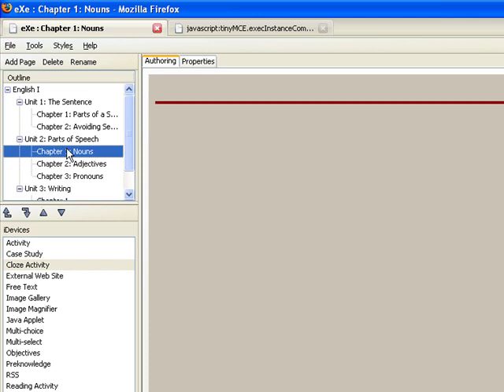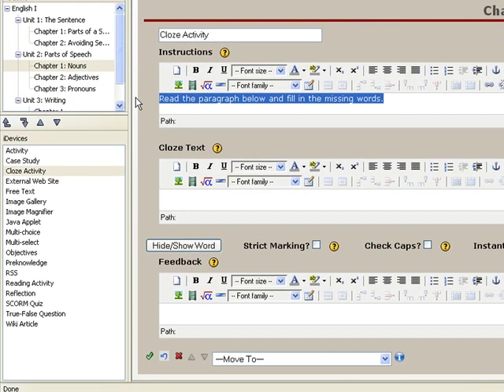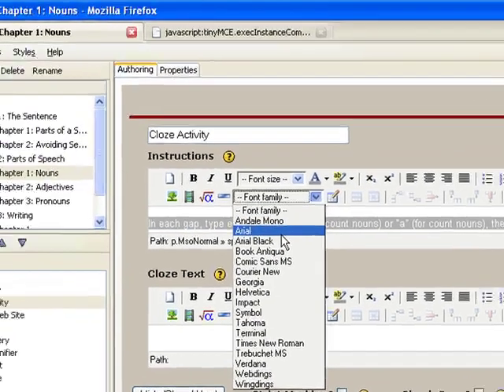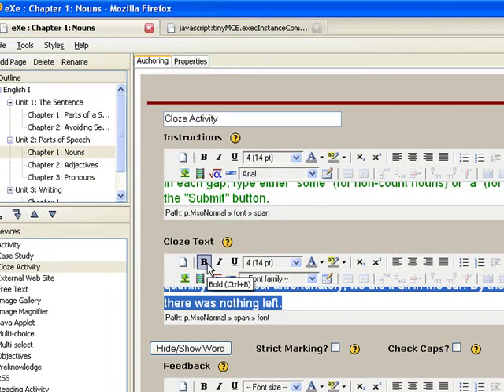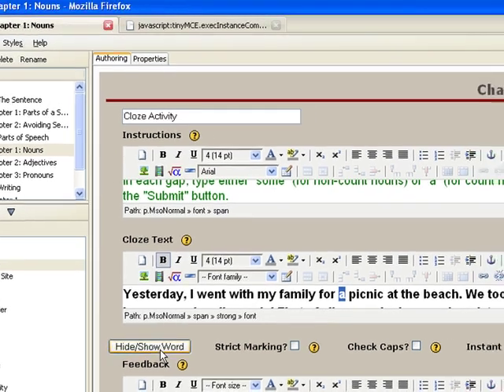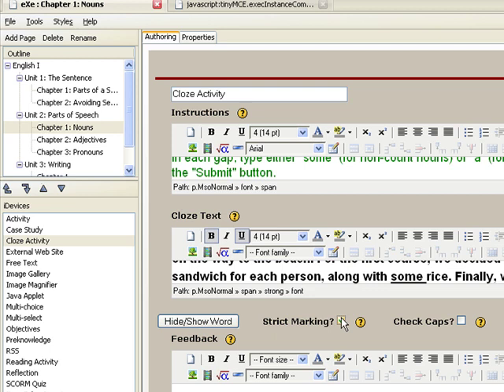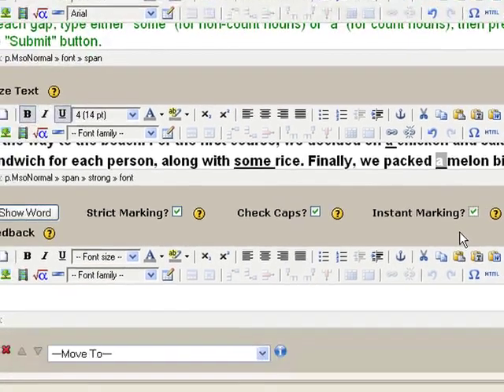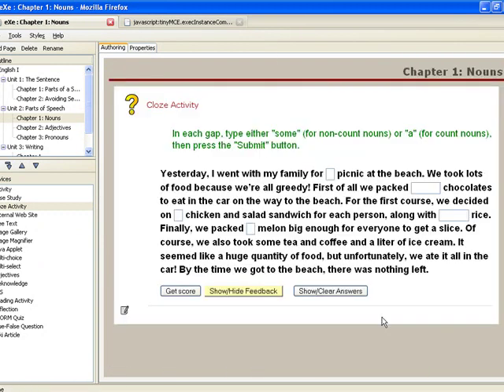eXeLearning Cloze Test